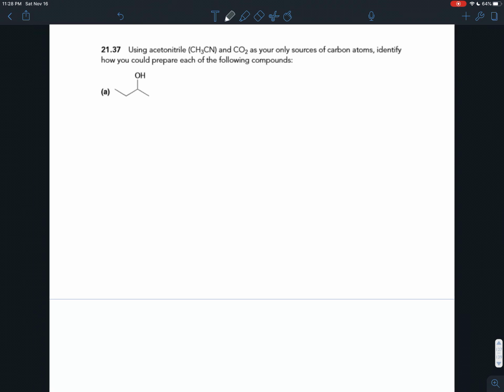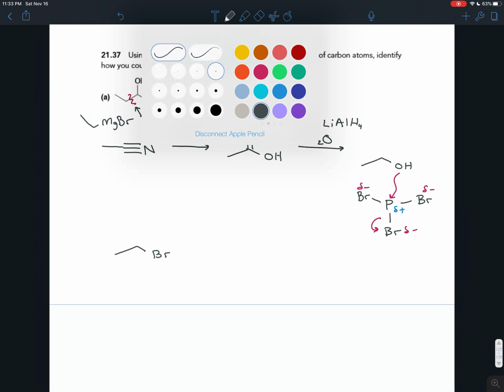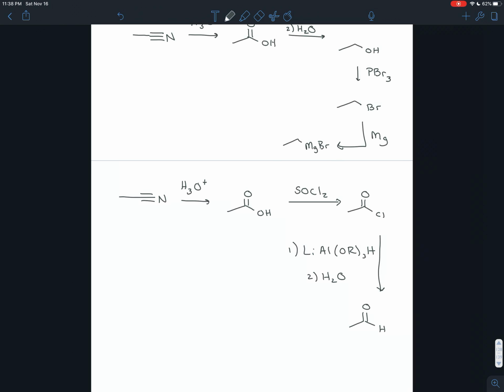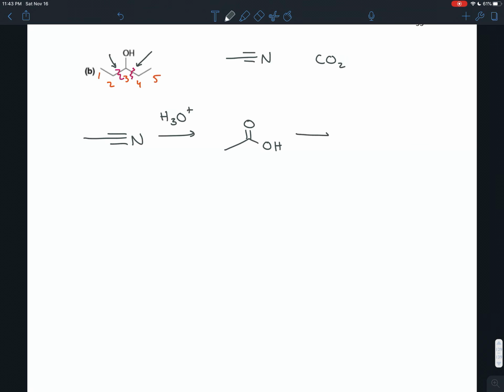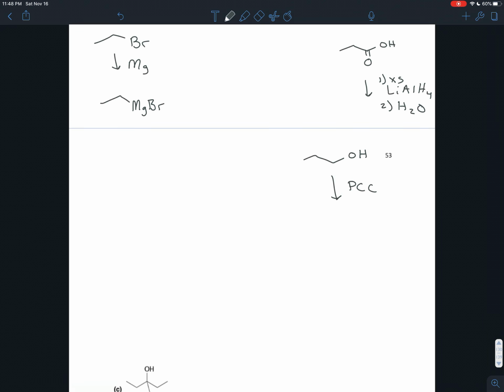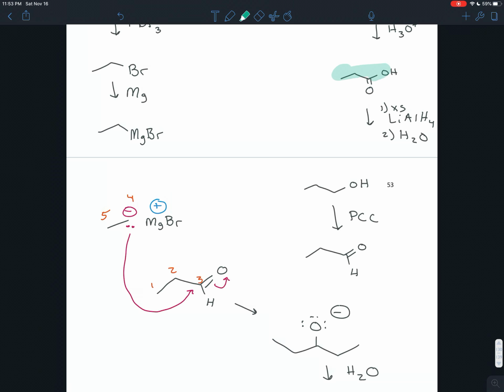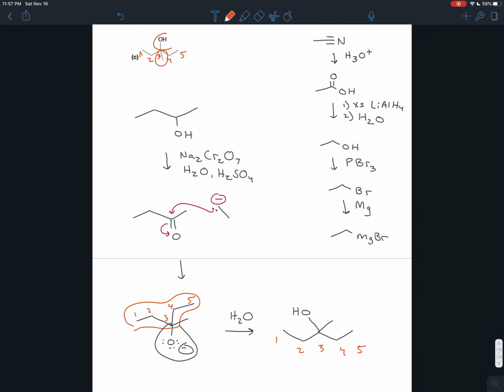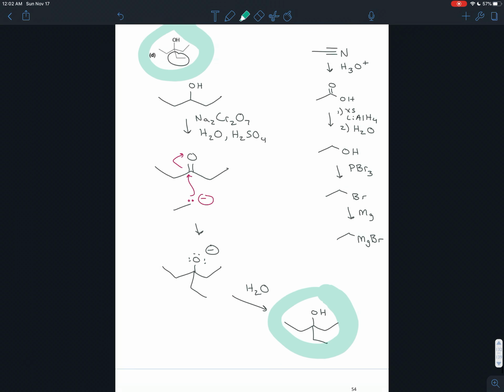Exercise 21.37 - Multi-step Synthesis with Carboxylic Acids and their Derivatives